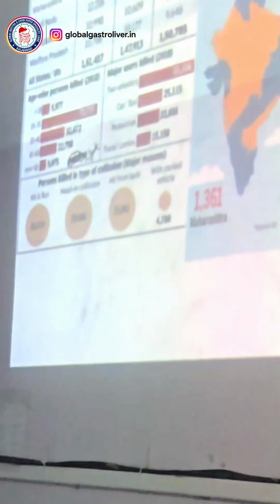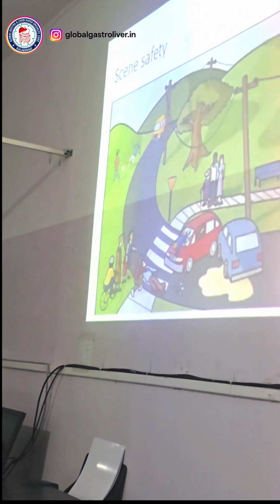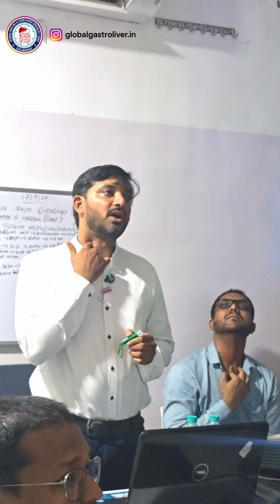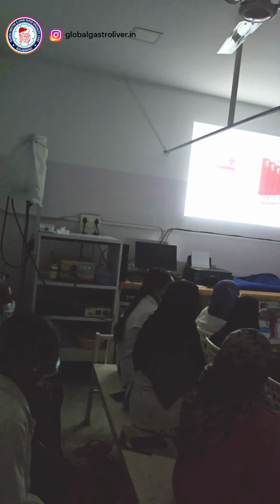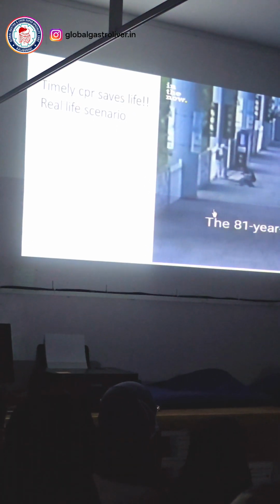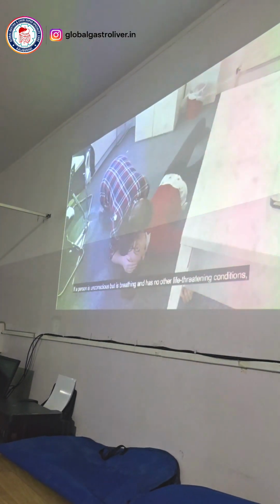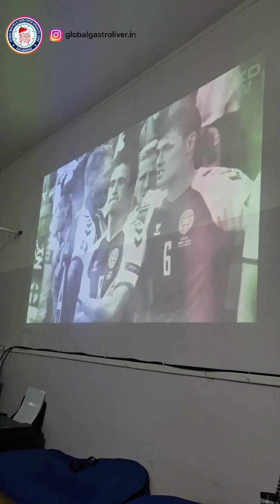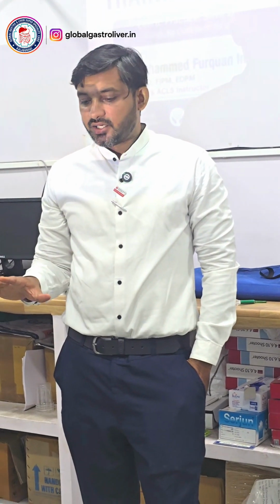BASIC LIFE SUPPORT (BLS) Training Program | Hands-on CPR Training by Dr. Md Furqan Inamdar